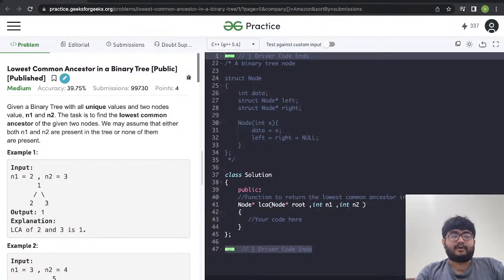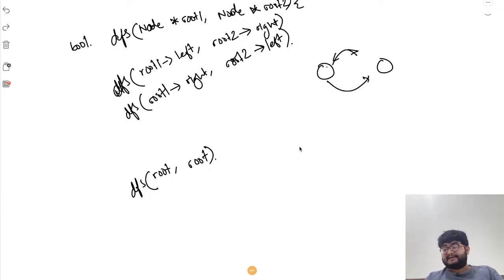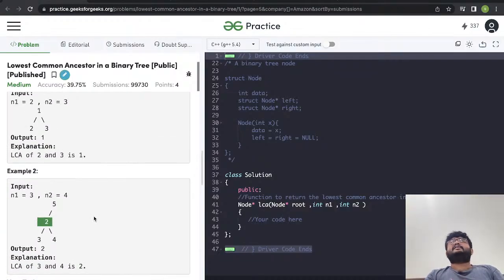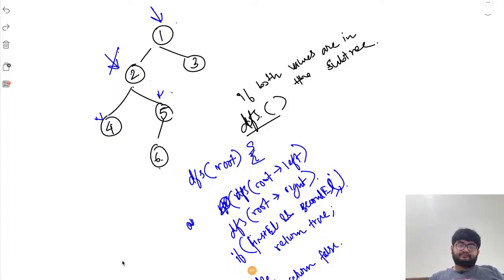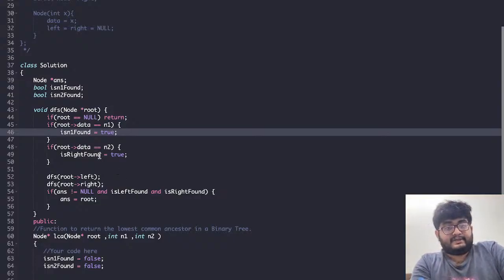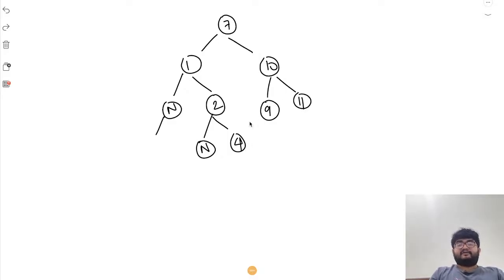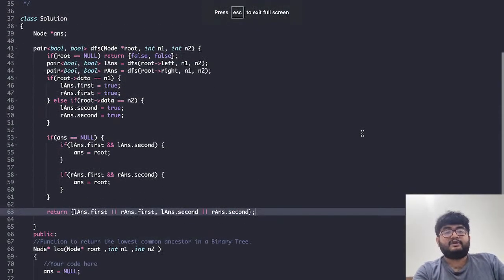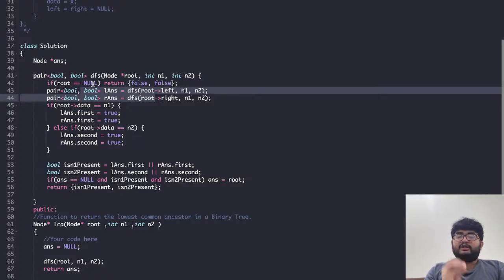Day 17: Amazon in 29 days | Soham Mukherjee | GeeksforGeeks Practice